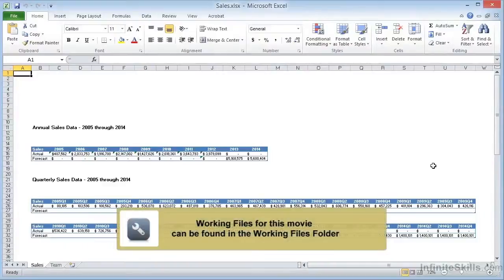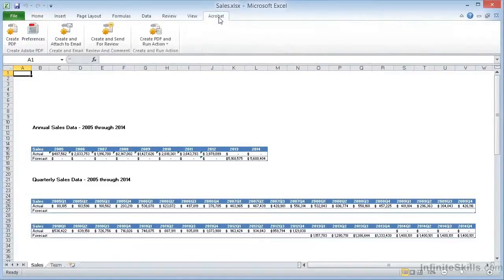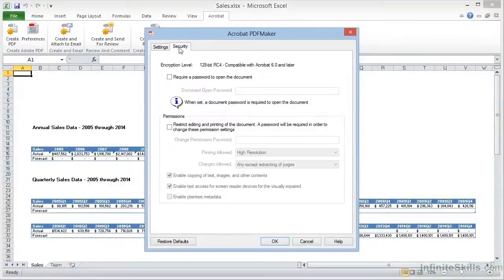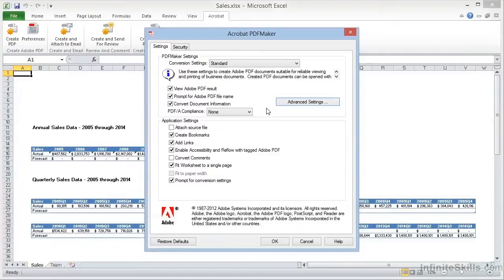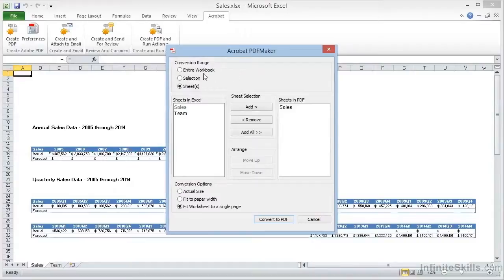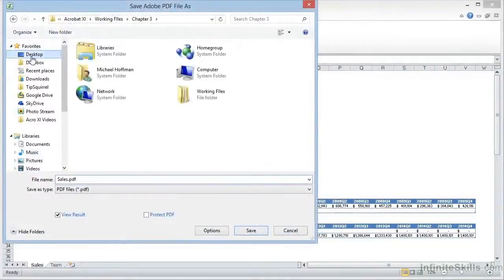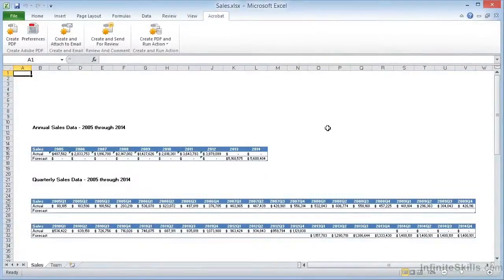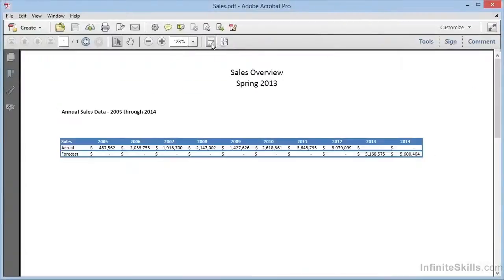Adobe Acrobat XI Tutorial | Using PDFMaker With Microsoft Excel